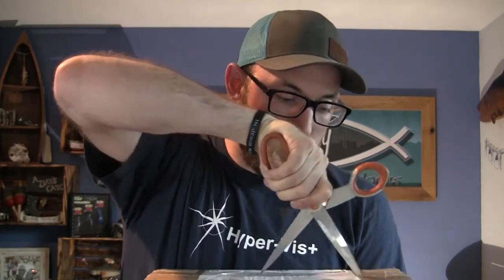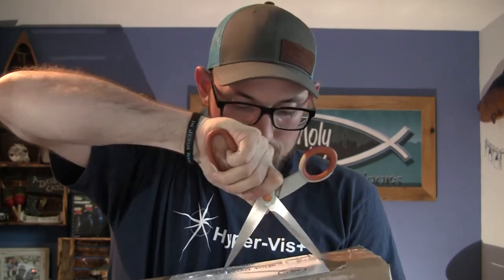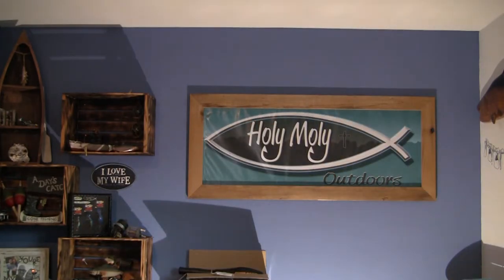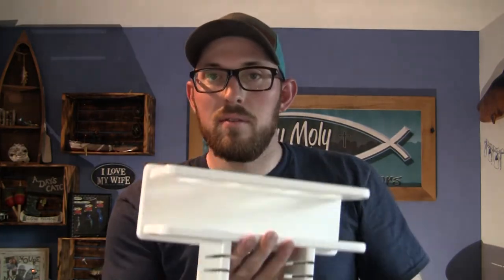Nauti Marine 2020 Team up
Welcome back to another Video here at Holy Moly Outdoors.  Tonight we are we are covering some very exciting news for 2020.  We have partnered up with Nauti Marine as a brand Ambassador for the 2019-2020 season.  I have had the awesome chance to test these products through the fall of 2019 to be able to showcase them for you guys.  Take a look as we dive into an un-boxing of these great items, how they work, and some showcase of them in action on the boat.  All links are provided in the description below.  Thanks for stopping by to watch!

The Good Old Days by Dyalla